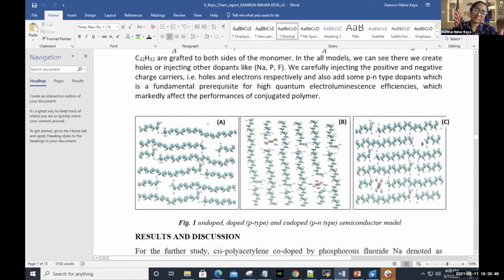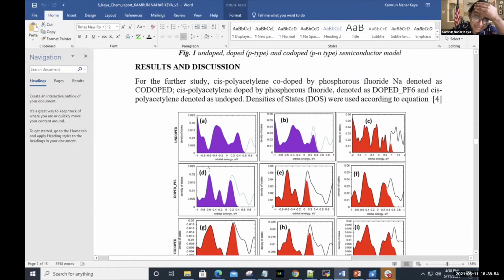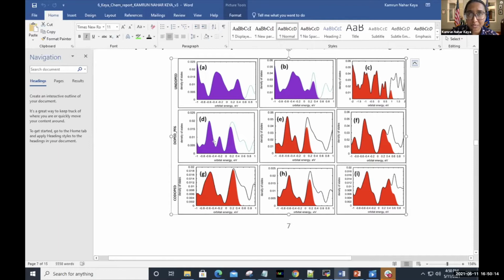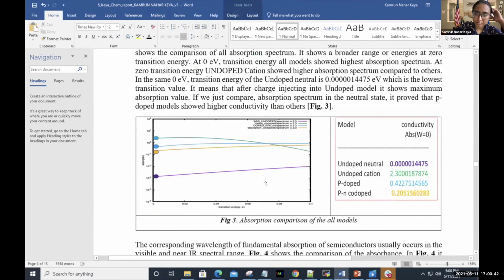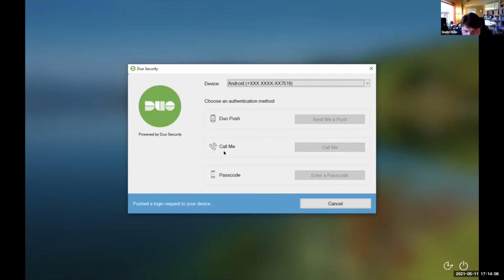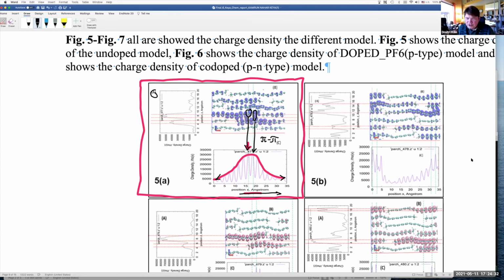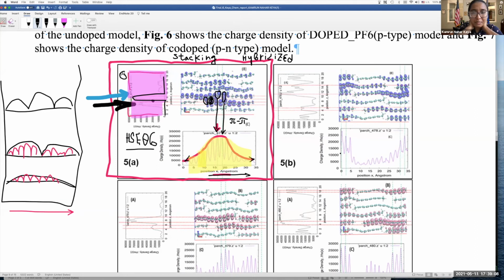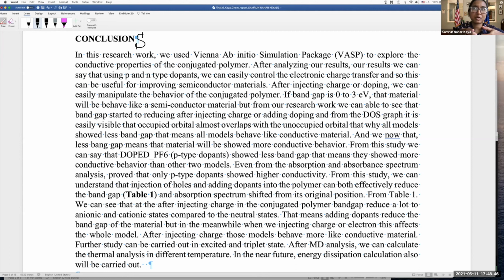Group meeting Spring 2021, #17, part 2